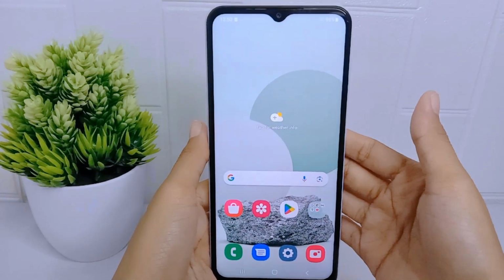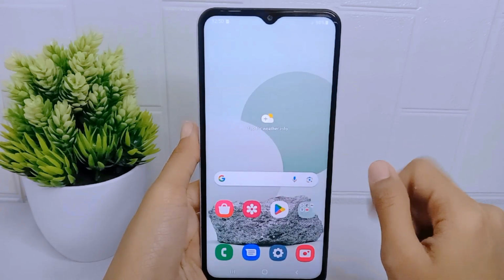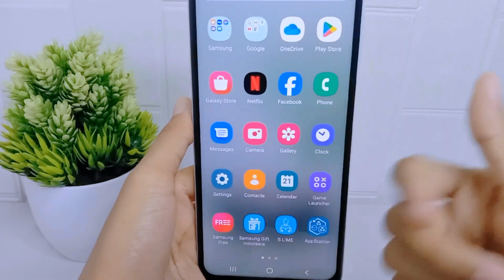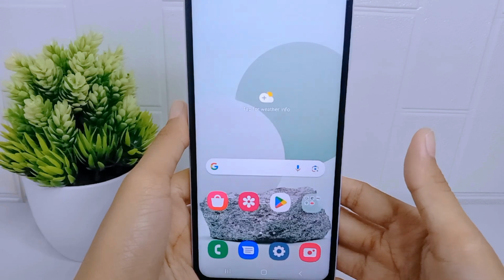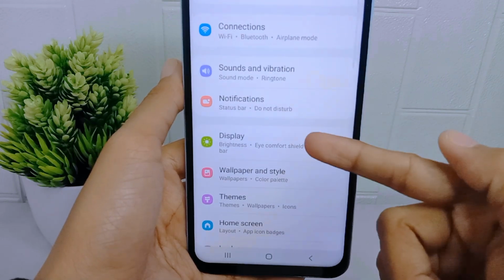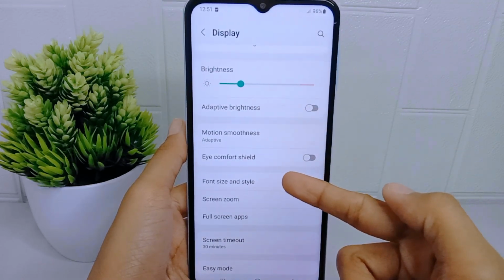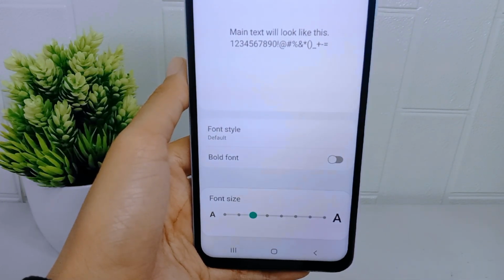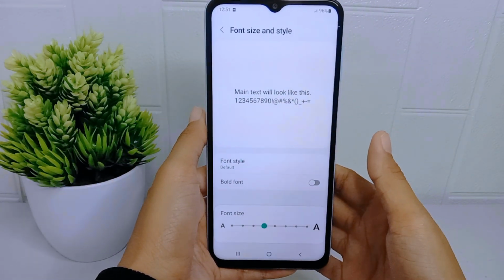How To Change Font Size On Samsung A15/A15 5G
change font size samsung a15.